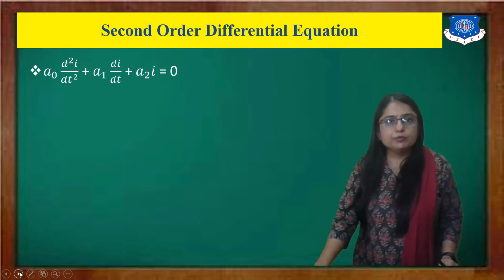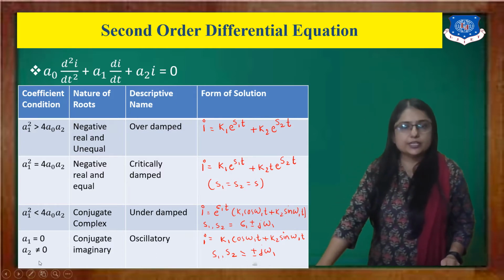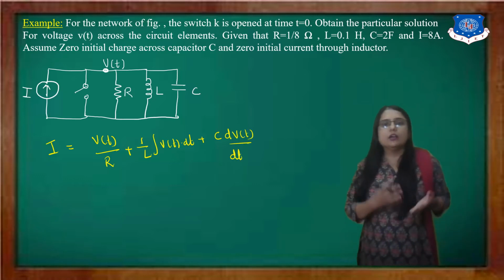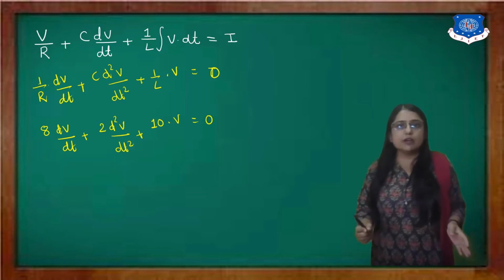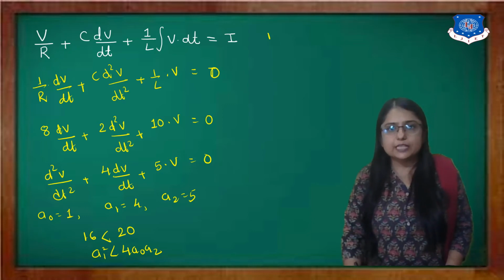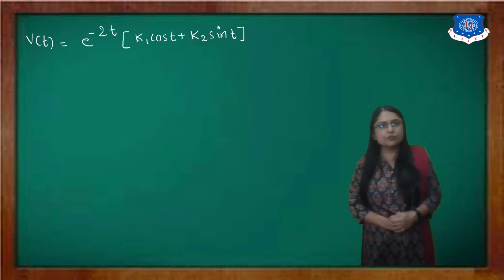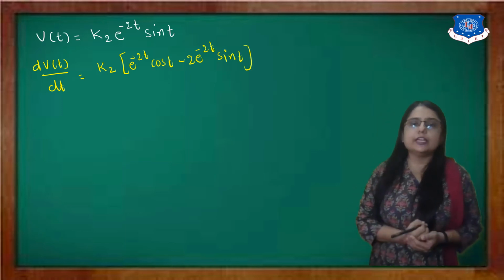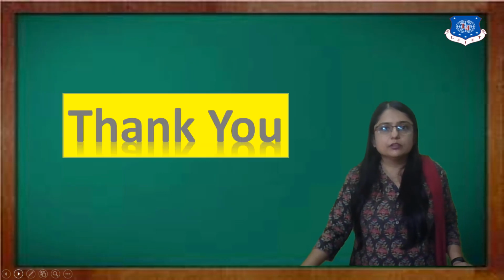SESSION 27 NT SECOND ORDER SYSTEM EXAMPLE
Second Order System _ Example
Assignment